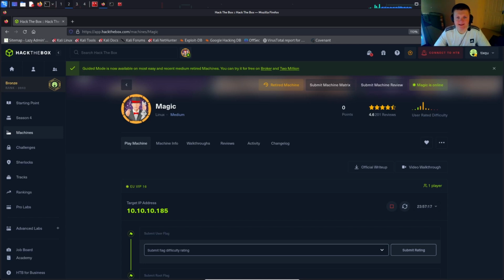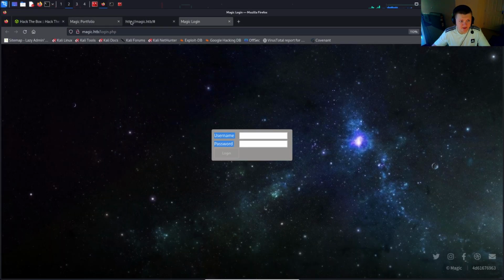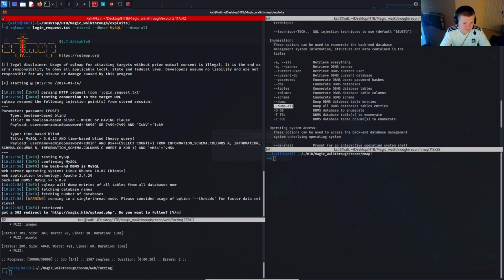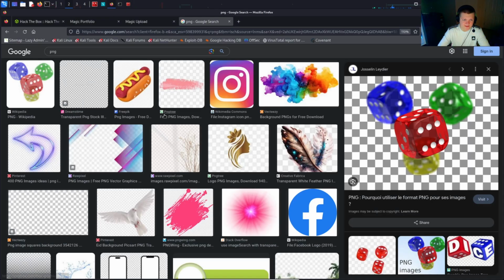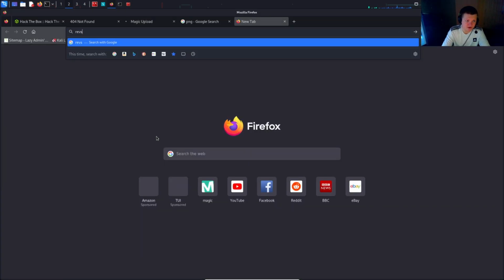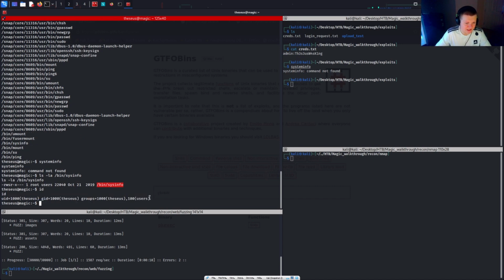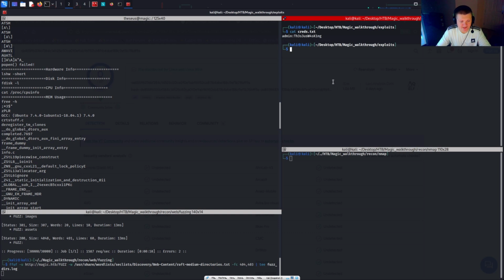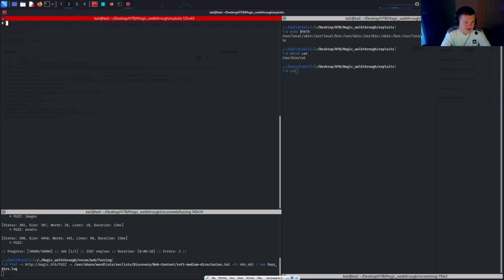Magic - HackTheBox Walkthrough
Magic HTB detailed walkthrough. This was a 'Medium' rated Linux box that involved exploiting SQL injection to access a image upload feature, that could be abused to upload a webshell. With initial access gained, we use previously stolen and reused credentials to move laterally. Finally, to gain root access, we can hijack the PATH of a SUID binary.